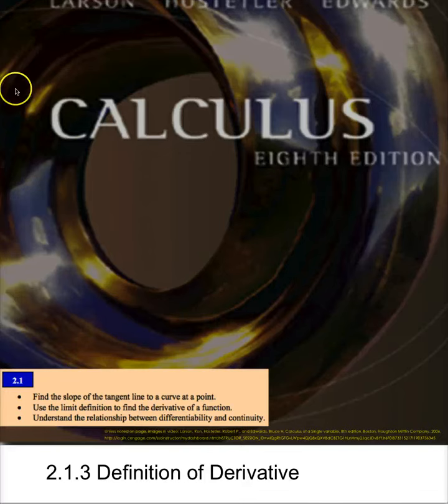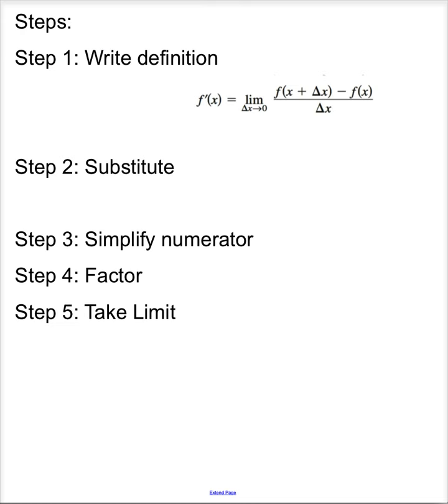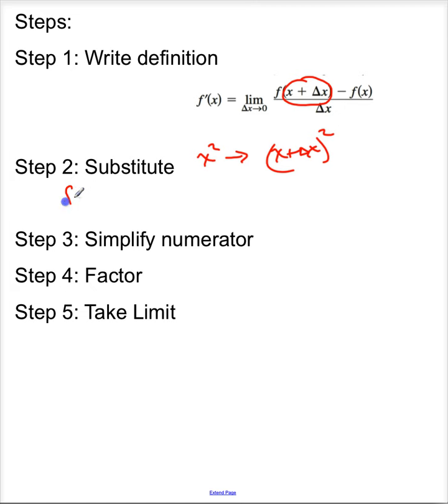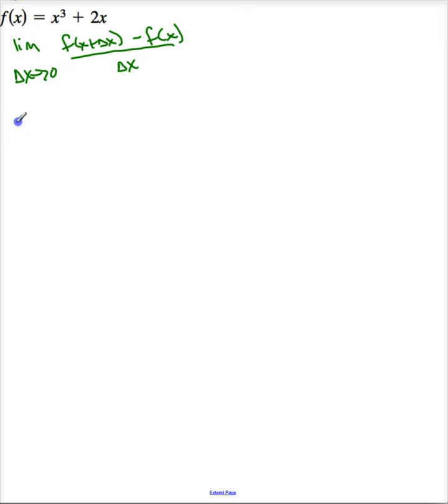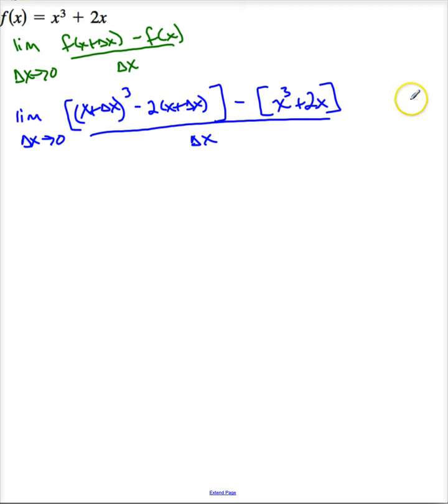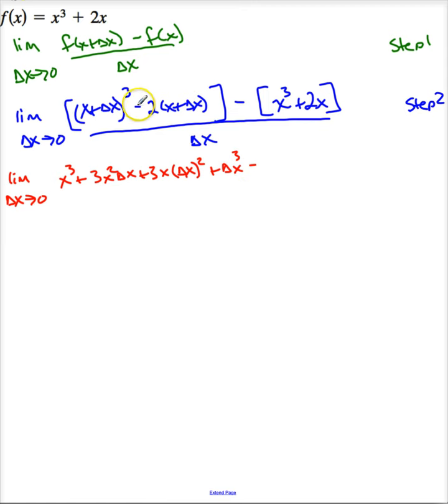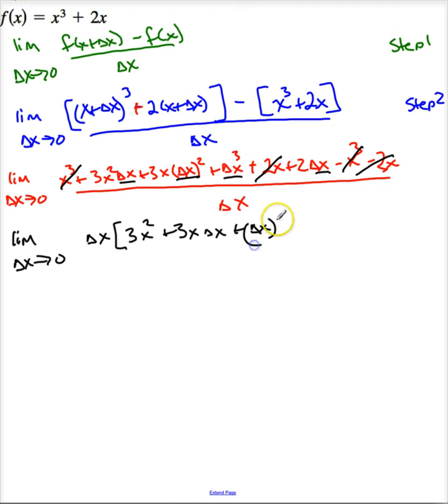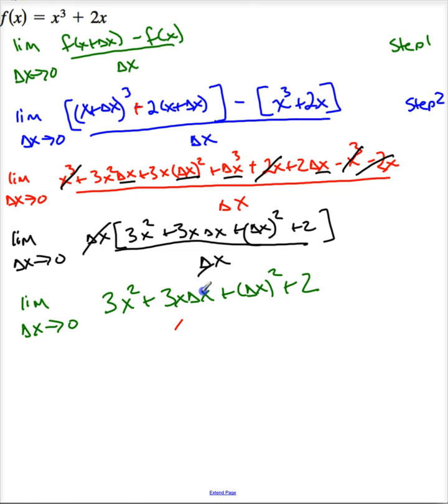THS 2 1 3 Definition of Derivative